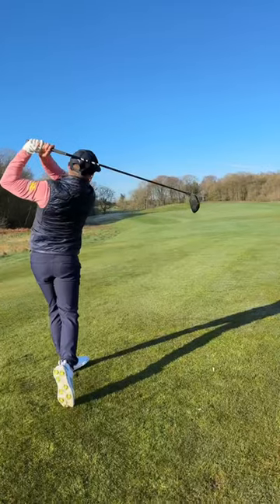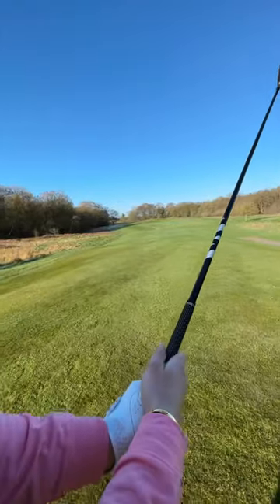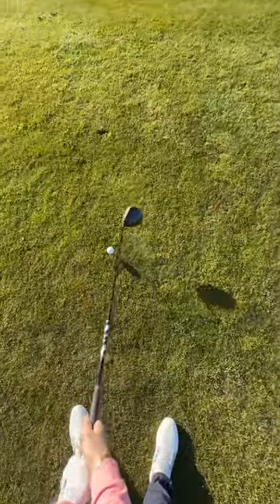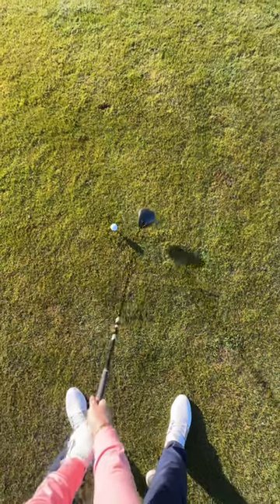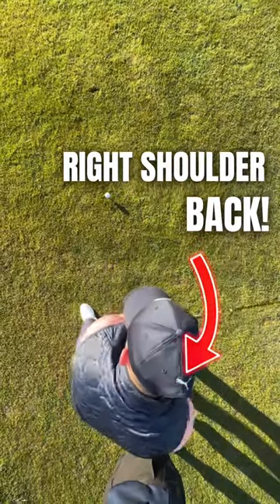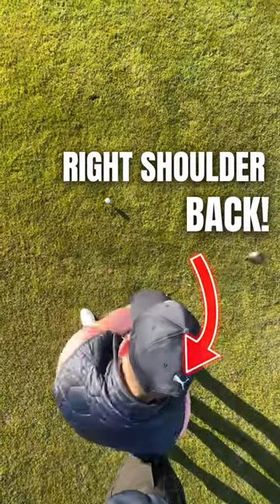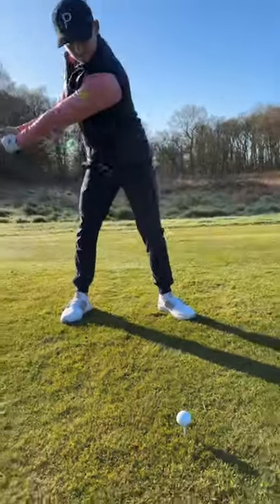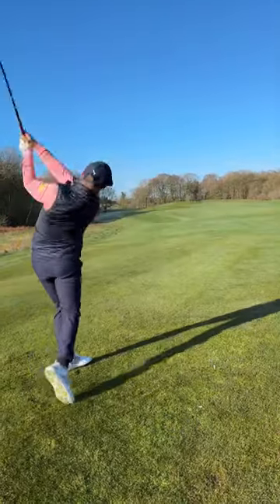EVERY GOLF DRIVES THE BALL LONGER USING JON RAHM’S driver 10 INCH SETUP